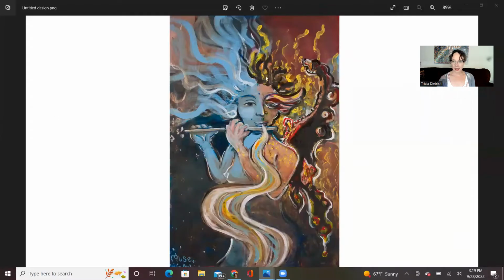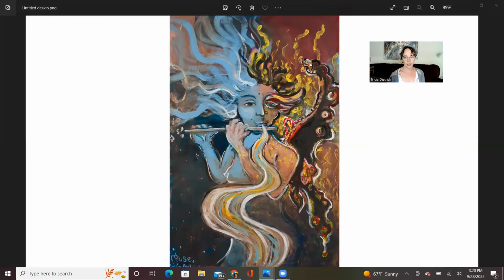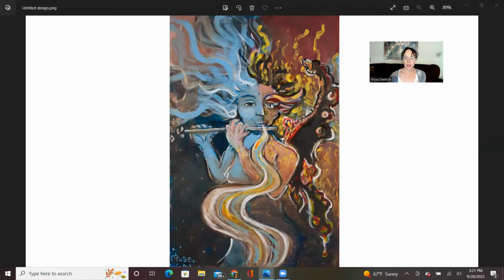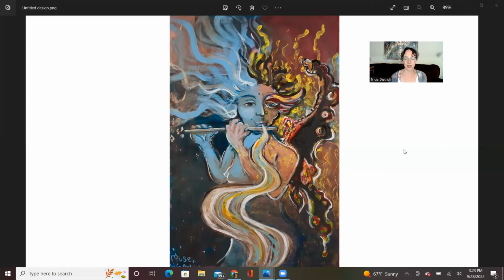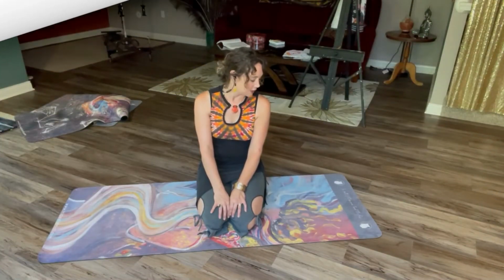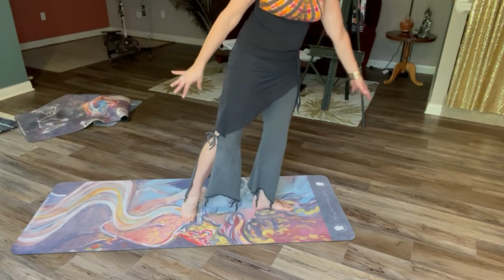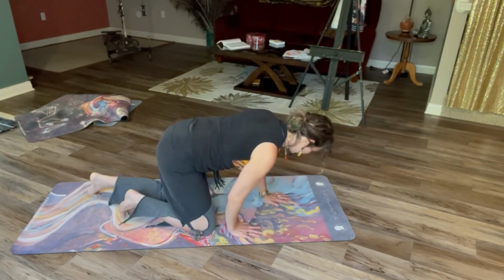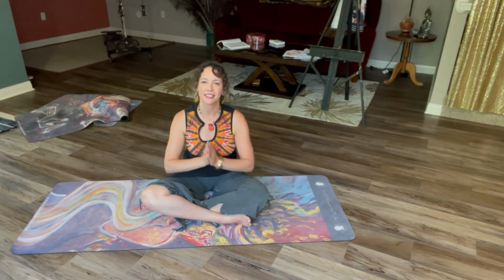Muse Yoga Mat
This video contains the story of the original Muse painting and how it came to be, and what symbols are included in the content of the painting so you can begin to use them when you are using your mat.

I explain the mantra and intention of that art so you can determine if this mat is the right one for you.

I talk about how I use my mat to bring courage and surrender into my movement practice and how you can do it too! Enjoy!